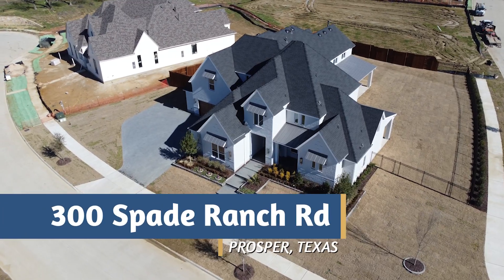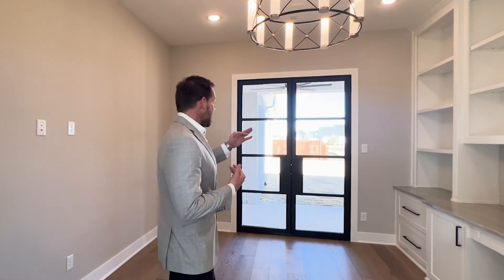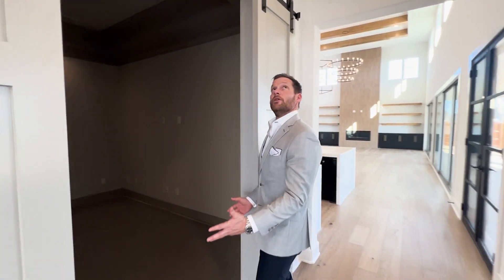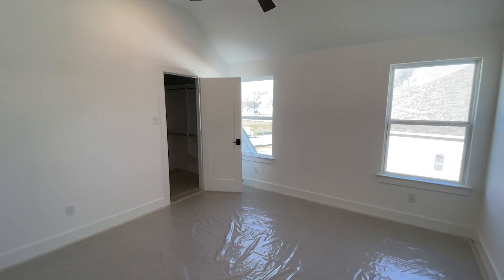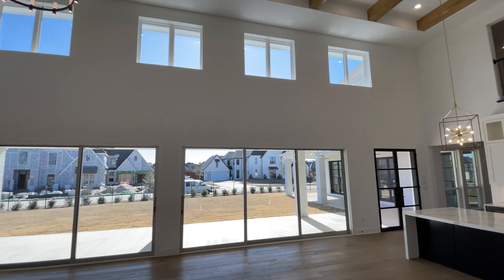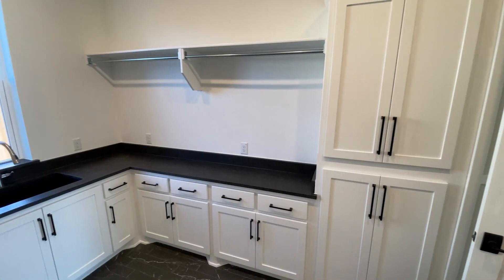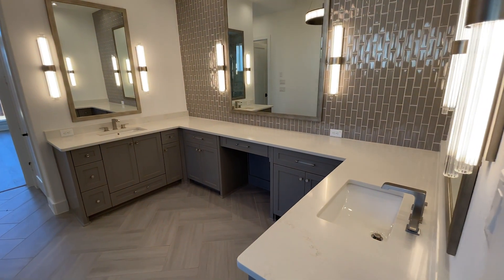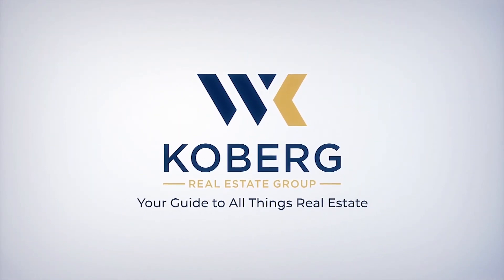Tour A Masterful $2.39M Luxury Prosper, TX Home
Complete With 5 Beds, 7 Baths, Outdoor Pool Bath, Media & Game Room on Over 1/2 Acre Lot.

Located in The Pinnacle of Windsong Ranch

Specs:
5 Beds | 5 Full Baths | 2 Powder Baths | 3 LA | 4-Car Garage | 5,597 SqFt | Study w/ Built-ins | Media & Game Room | Large Wet Room | Large Covered Patio w/ Pool Bath | Prosper ISD

Listing Description:
• 0.561 Acres
• Zoned for Top Ranking Prosper ISD Schools
• Close Proximity to Major Highways

Need help with your Real Estate needs?  Please email or call/text me directly!

Would you like your listing or property to be featured on this channel or interested in brand collaboration?

00:00 Peekaboo
00:17 Will Koberg
00:35 Home Introduction
01:25 Entrance/Foyer
02:10 Study
03:00 Down/ Bed 1
04:12 Wine Closet
04:33 Media Room
05:11 Upstairs Landing
05:57 Up/ Bed 1
06:31 Up/ Bed 2
07:11 Up/ Bed 3
08:18 Heart of Home
09:21 Kitchen Details
10:30 Garage/ Utility
12:00 Master Retreat/ Bed 5
13:43 Outro